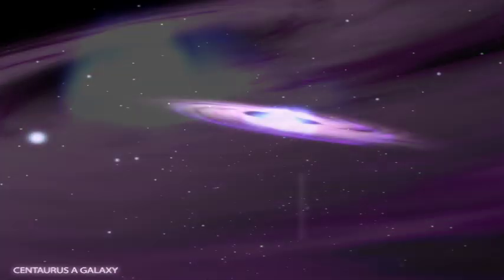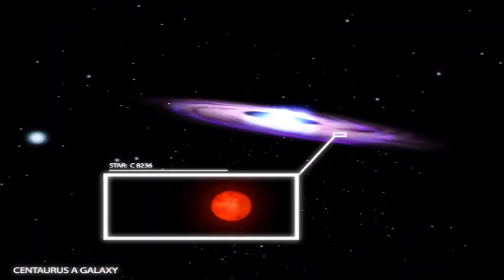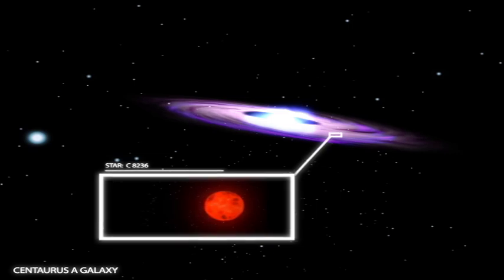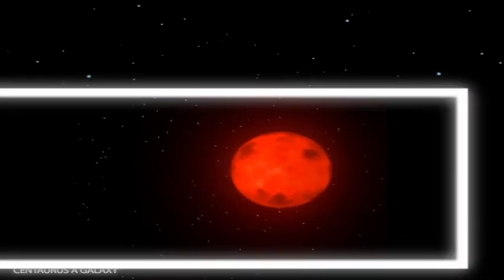Type II Supernova Short Animation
Here's a motion graphics piece I did this year in After Effects.
Directed, edited, narrated by Christian Rush